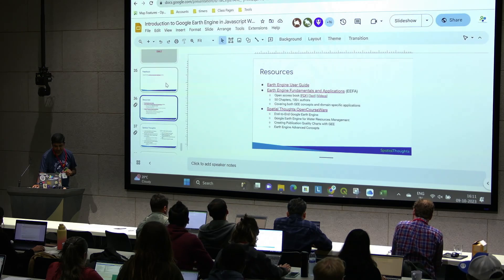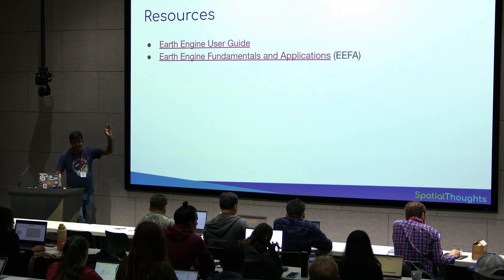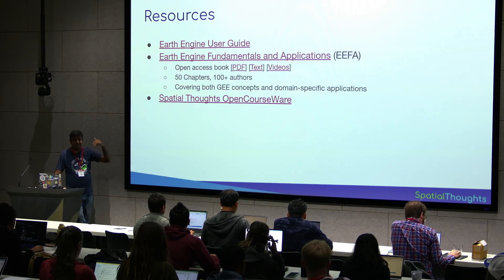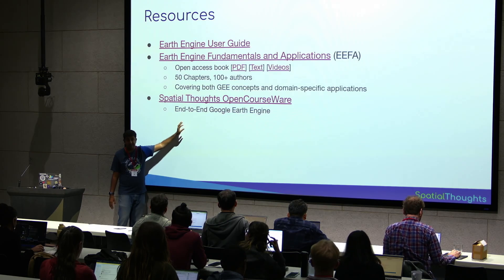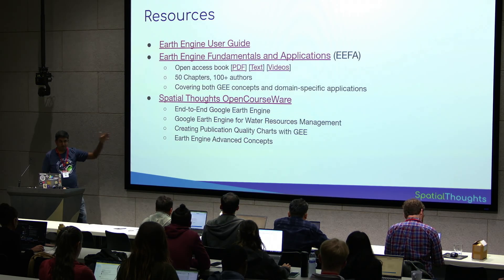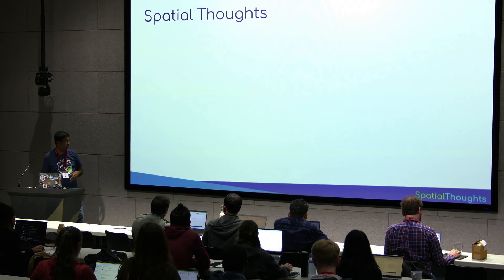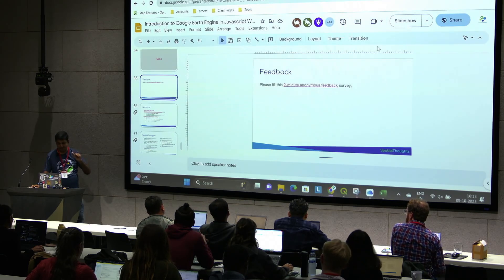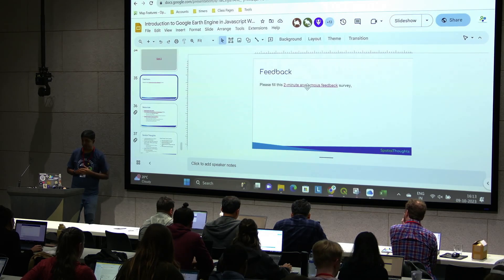(14/14) Wrap-up & Intro to Geospatial resources for Earth Engine | Geo for Good 2023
👉 A slide deck containing links to the workshop code repository and workshop resources
👉 Stay updated with Ujaval (@SpatialThoughts) on Twitter

❤️🌍 DESCRIPTION:
Unlock the full potential of Google Earth Engine with our comprehensive open book, "Master Earth Engine," and embark on a journey to a more sustainable future! 🌍 Dive into 50 chapters that unravel both the fundamentals and intricate applications of this mapping technology, empowering everyone to drive positive social and environmental change. Learn more about how this powerful tool can enhance your developer experience and contribute to climate change solutions.

Whether you're new or seasoned in working with Earth Engine, this open access resource is tailored for you. Each chapter comes with an author-explained video, enriching your understanding with a personal touch.

Ready to apply your knowledge in a live setting? Join Ujaval's next online class in November and gain hands-on experience with a community that champions sustainability. Reuse the code and insights from this class to innovate in renewable energy, environment conservation, and beyond.

Stay updated with Ujaval (@SpatialThoughts) on Twitter for the latest news and insights. Embrace the power of Google Earth Engine for a brighter, sustainable future. Your mastery starts here—access our open book now! 🌍

💻 TIMESTAMPS:
0:00 - Introduction to GIS Tutorial
0:13 - Viewer Feedback Insights
0:26 - GIS Learning Resources Overview
1:18 - Connect with Ujaval on Twitter
1:42 - Appreciation and Closing Remarks

🎙️ SPEAKERS:
Ujaval Gandhi, Spatial Thoughts